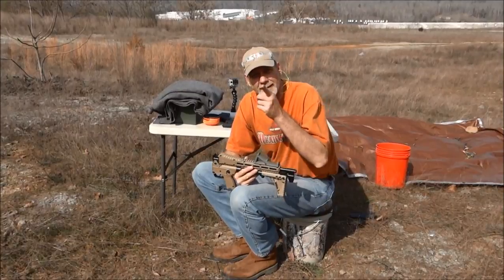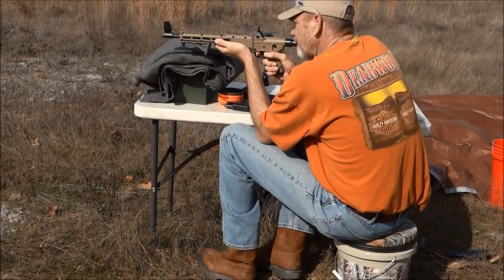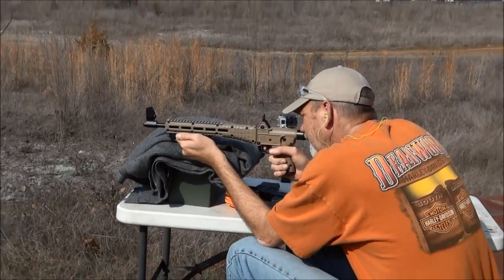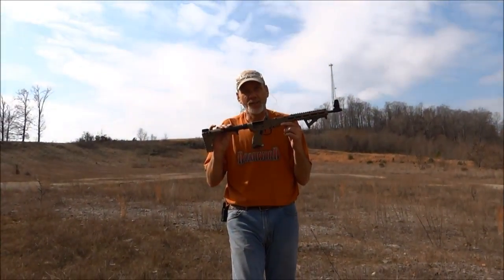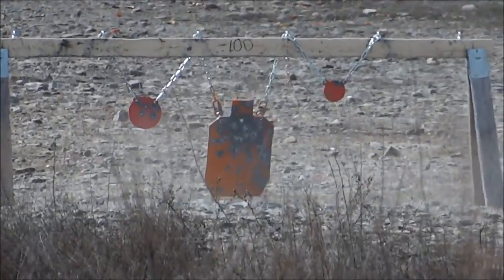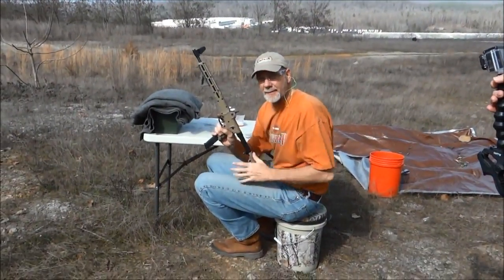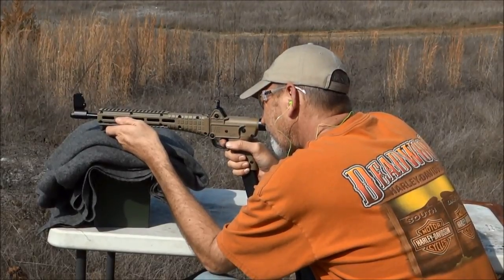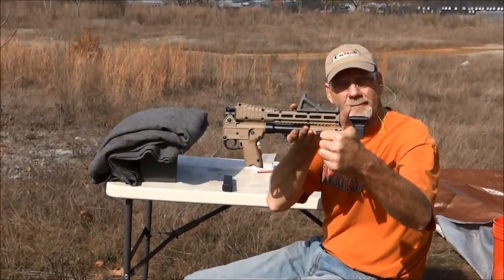Test firing the 9MM Kel Tec Sub 2000 Gen 2 at 200 Yards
In this video we are test firing the Kel-Tec Sub 2000 Gen2 9mm rifle.  This awesome gun uses the same Glock magazines used in my Pistol.  Easily hits targets at 100 yards and with a little time...hitting at 200 yards.